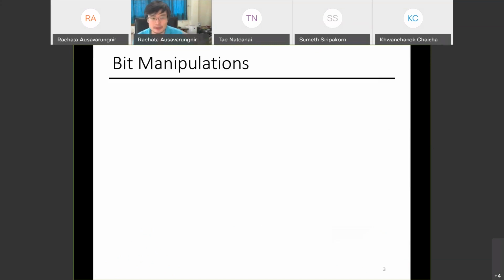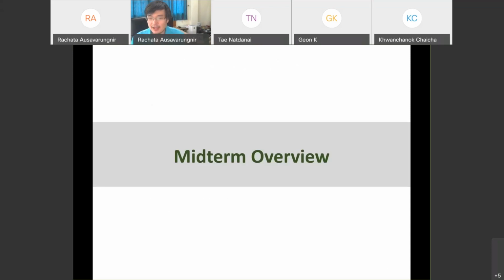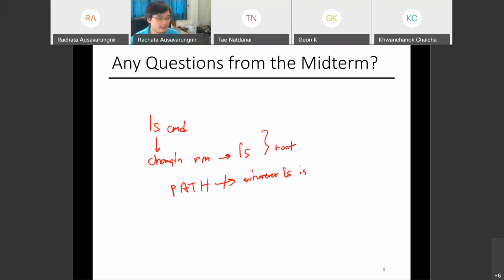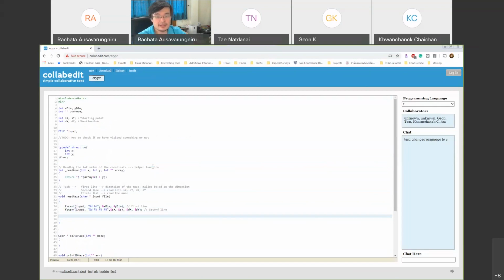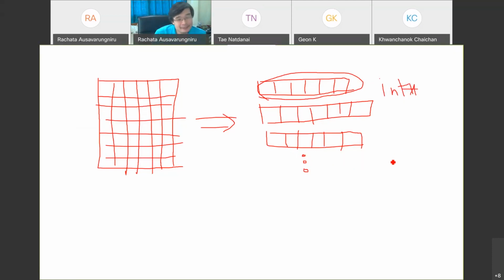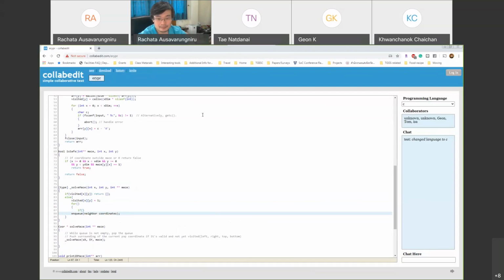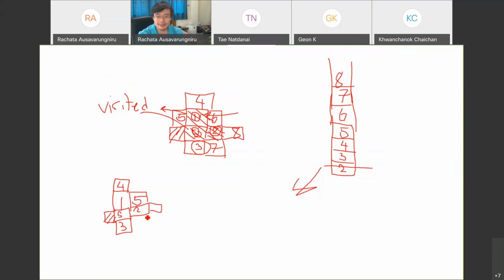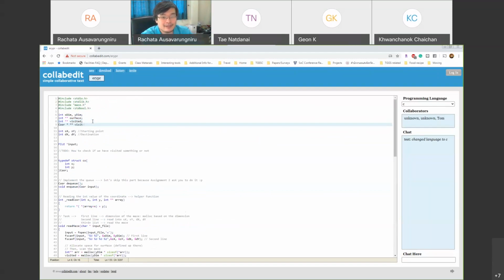MUIC System Skill: Midterm Exam Review